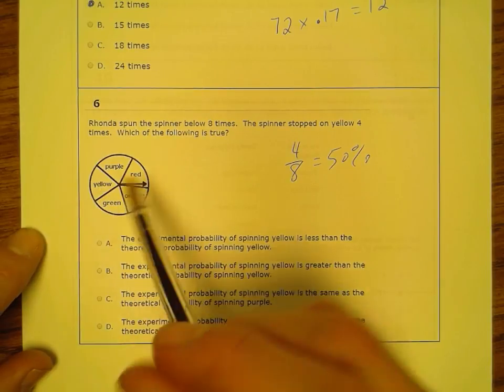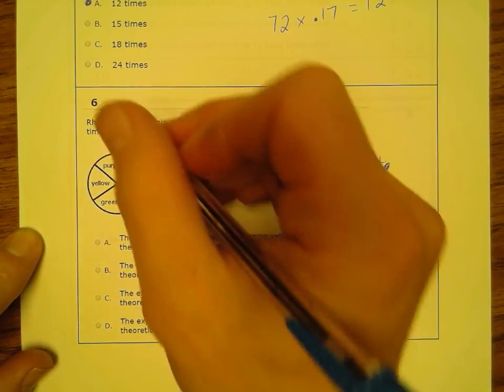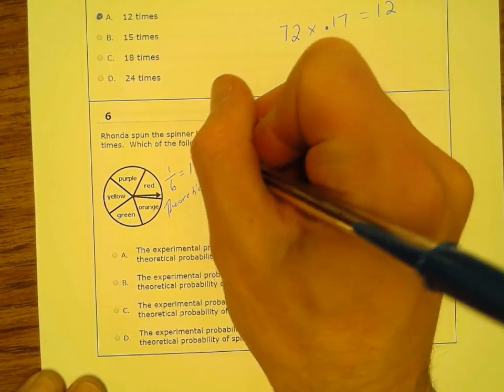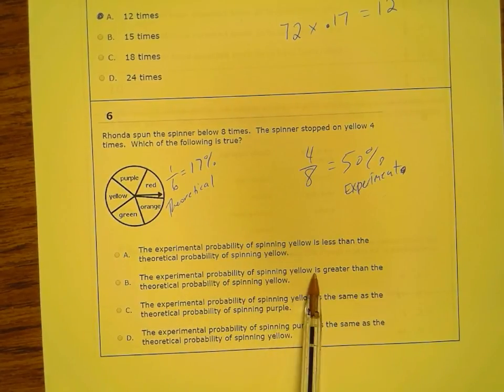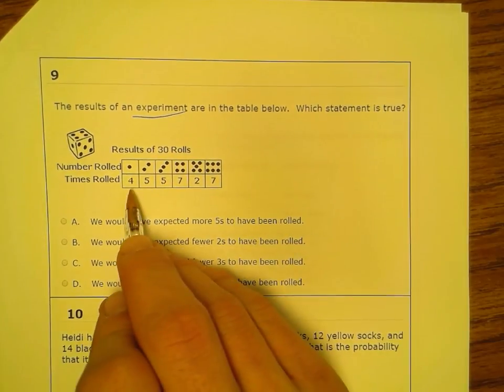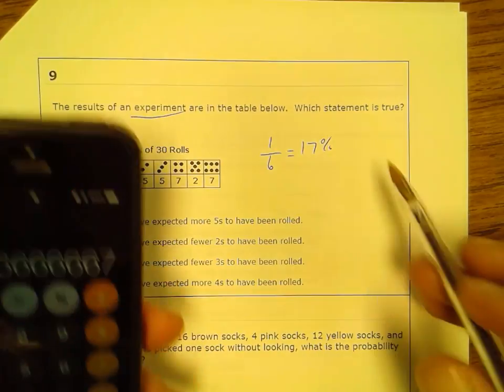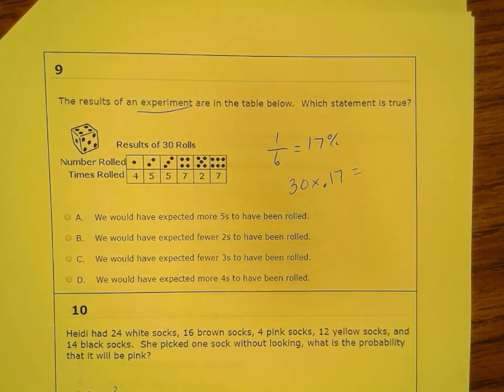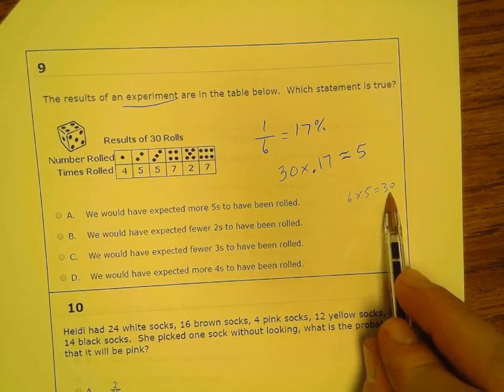Probability Test Review#2